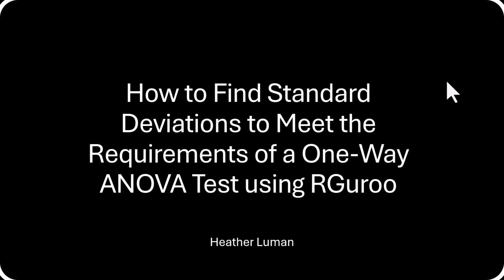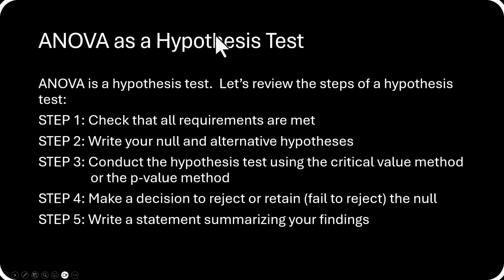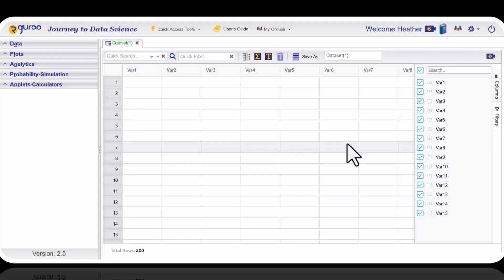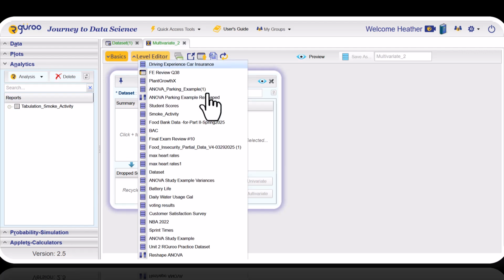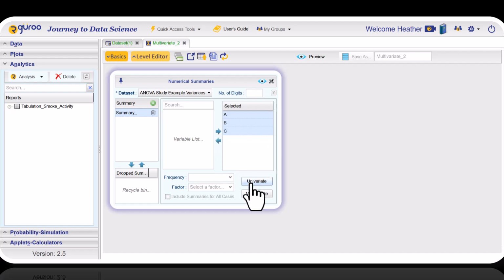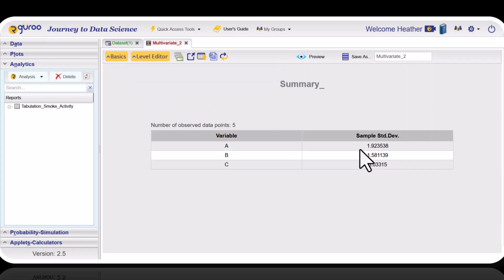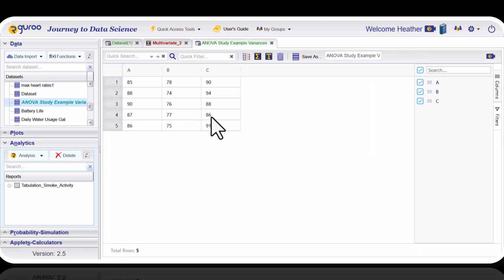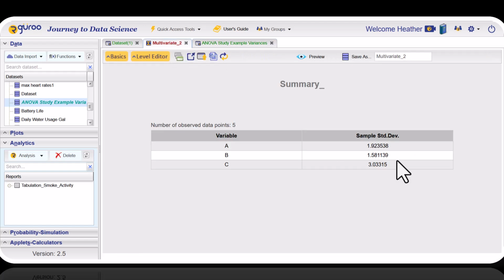How to Find Standard Deviations to Meet the Requirements of a One Way ANOVA Test using RGuroo